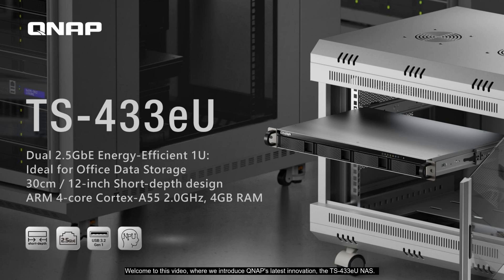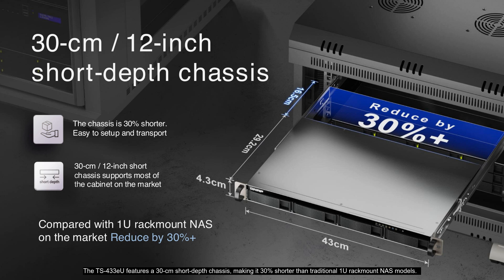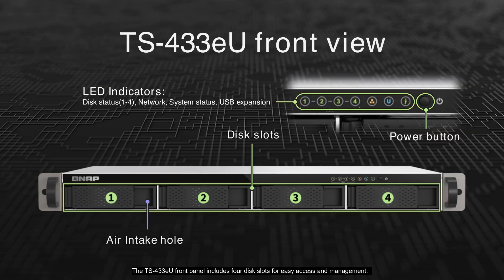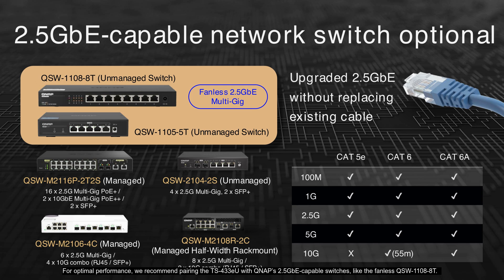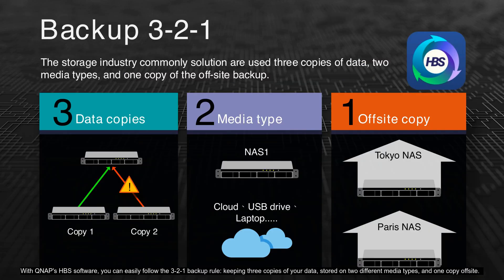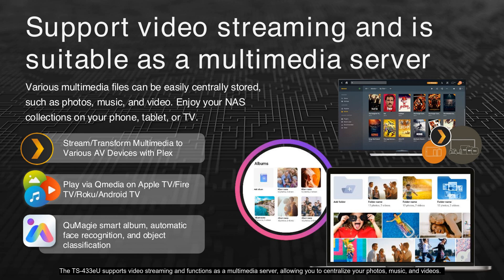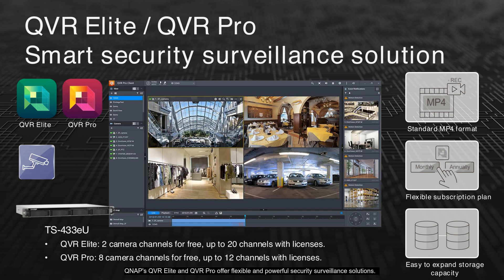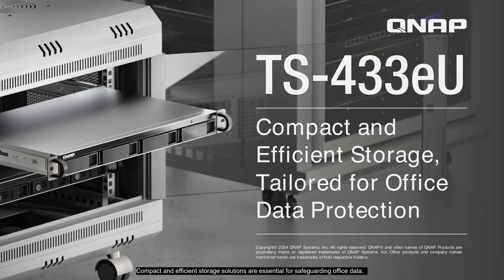TS-433eU: ARM 4-core 1U short-depth rackmount NAS with dual 2.5GbE ports for office data storage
The closer your data storage is, the faster you can access your data or applications! The TS-433eU with its sleek 1U short-depth rackmount design fits perfectly in tight spaces, making it ideal for flexible deployment. Deploy the TS-433eU closer to your operations to effortlessly create edge storage, and enjoy intelligent file management, secure backups, and seamless Docker container applications.

👍 Space-saving
Flexible deployment for installation in small media cabinets or wall-mounted network racks.
*The short rail kit Rail-S01 is recommended (optional purchase).

👍 Powerful yet energy-efficient
The ARM Cortex-A55 quad-core processor with 4GB RAM uses up to 80% less power than similar x86-based NAS.

👍 AI image recognition with NPU acceleration
The built-in NPU enhances AI-powered face recognition and accelerates subject identification in QNAP’s QuMagie smart album.

👍 Dual 2.5GbE as standard
Attain faster data transfer and backup speeds by enabling Port Trunking or SMB Multichannel.

👍 Easy storage expansion via USB
Connect a QNAP short-depth USB JBOD TR-004U to the TS-433eU to support up to 144 TB capacity (using 24 TB HDDs in RAID 5).

👍 Backup and snapshot protection for peace of mind
Centralize all data backups to TS-433eU and regularly create snapshots to safeguard your data against ransomware threats.